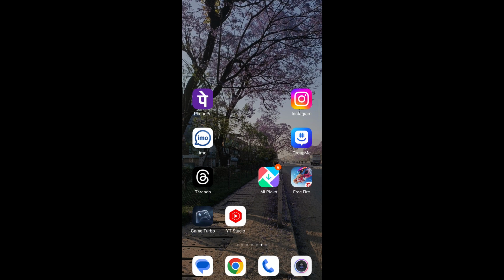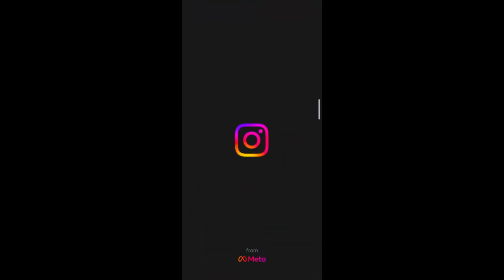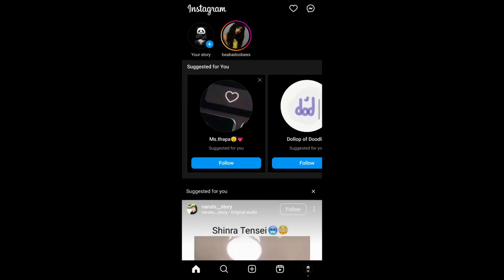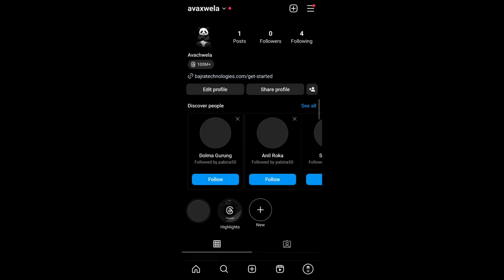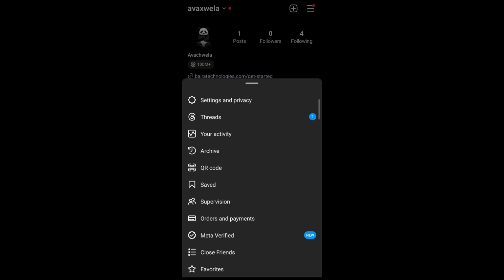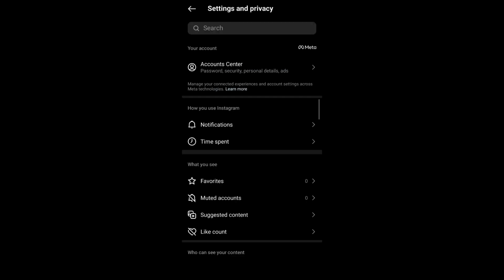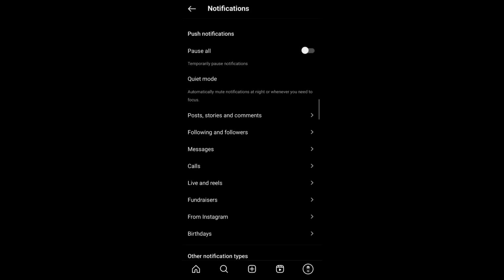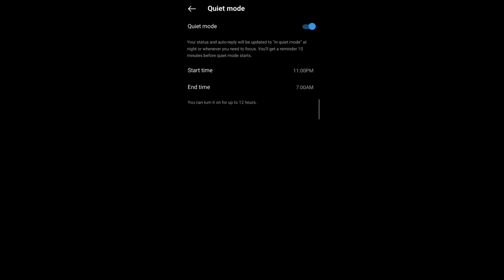What Does Quiet Mode Mean On Instagram | New Quiet Mode Feature On Instagram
Learn, What Does Quiet Mode Mean On Instagram?

Want to take a break from Instagram notifications? Look no further than Quiet Mode! This new feature allows you to automatically pause notifications for a set period of time, so you can focus on what's important.

In this video, I'll show you how to enable Quiet Mode on Instagram and how to customize it to your needs. I'll also discuss some of the benefits of using Quiet Mode, such as improved sleep and reduced stress.